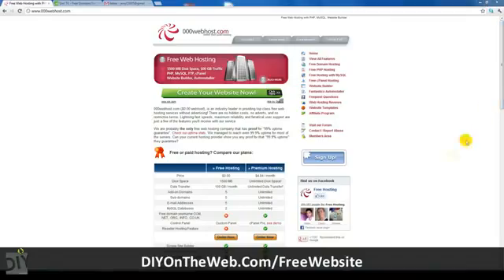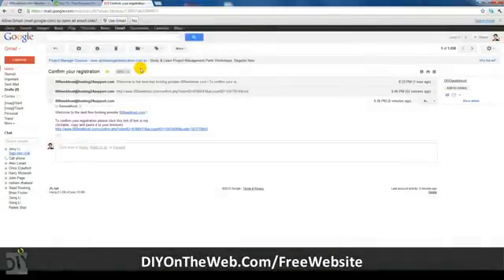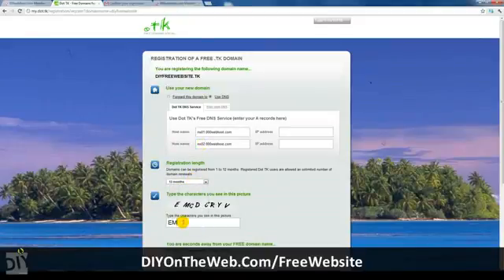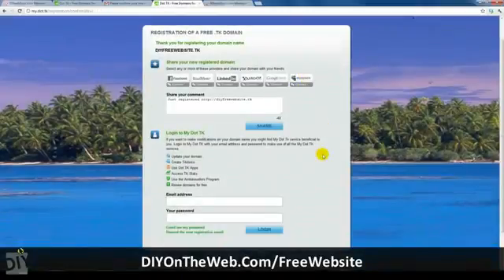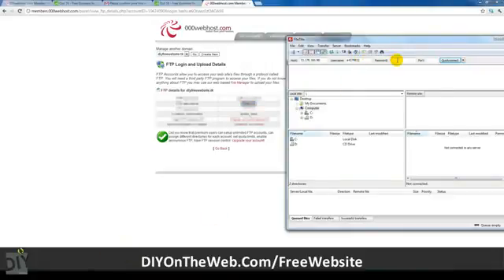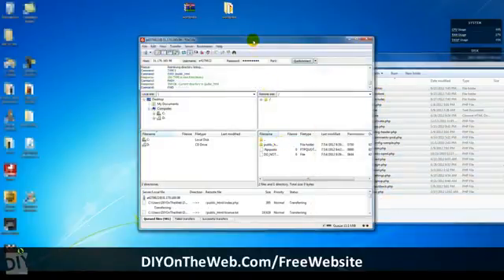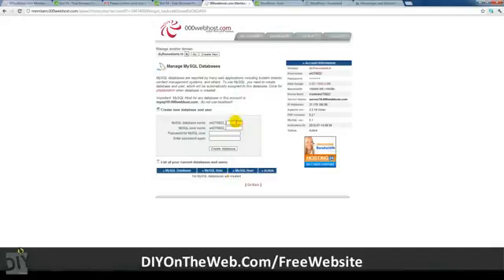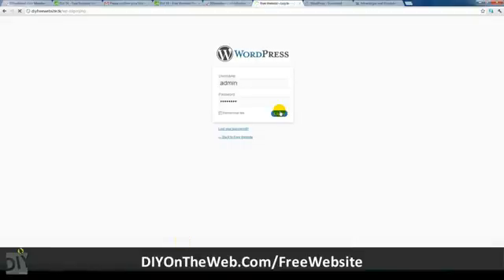Creat Website for Free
latest update